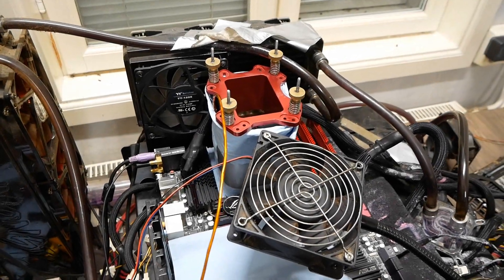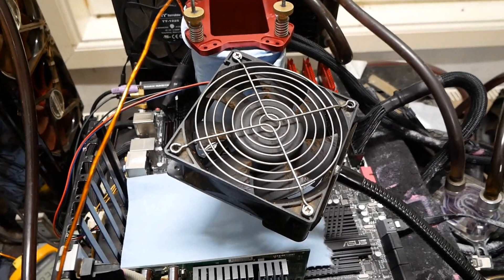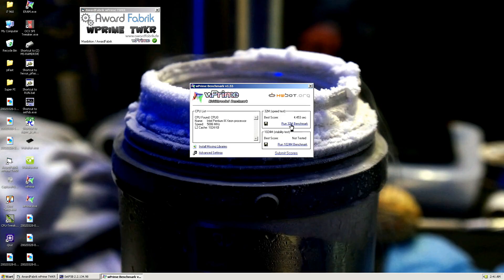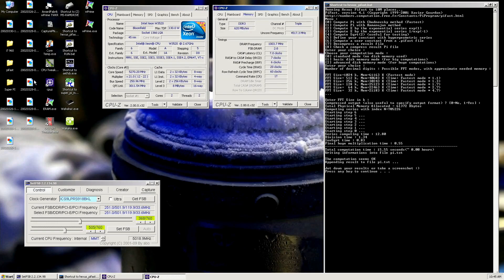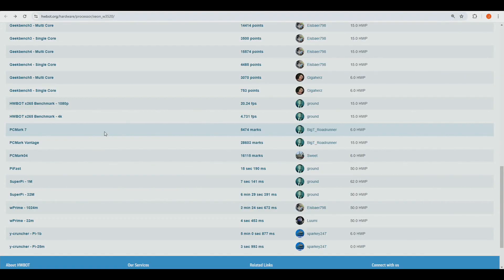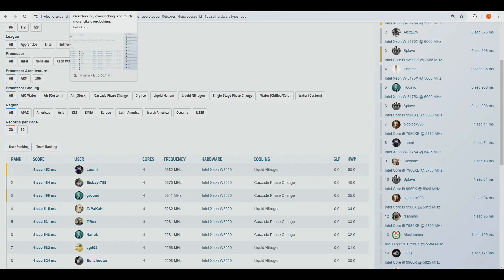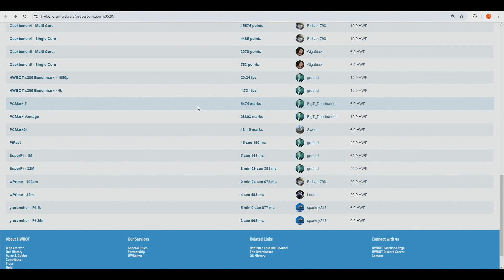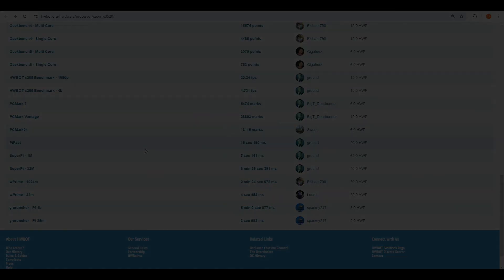I Usually Don't Care About X58 Xeons. But I ran The W3520 on LN2 Anyway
My good friend Gigelz from Germany surprised me with this Intel Xeon W3520 when I bought some stuff from him recently. As it was very strong on water cooling, I decided to give it a go on liquid nitrogen. Not so easy CPU to run, but I got something anyways.